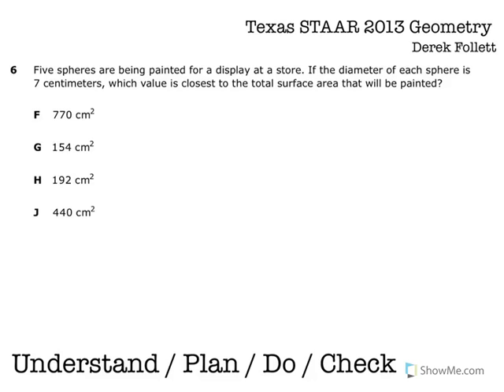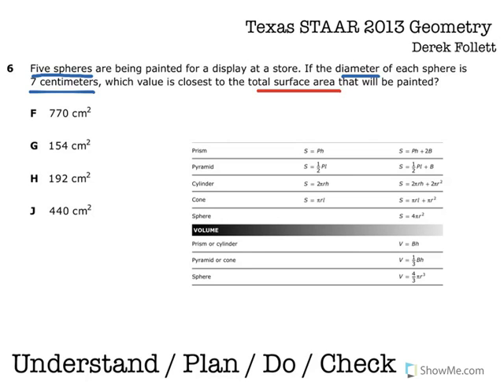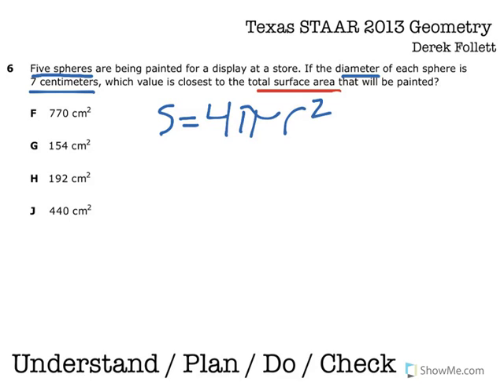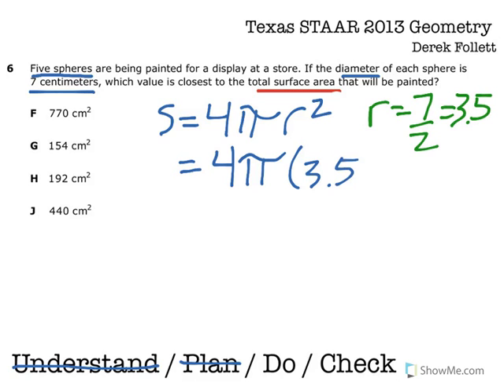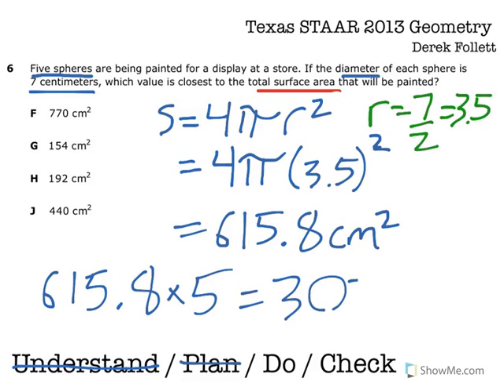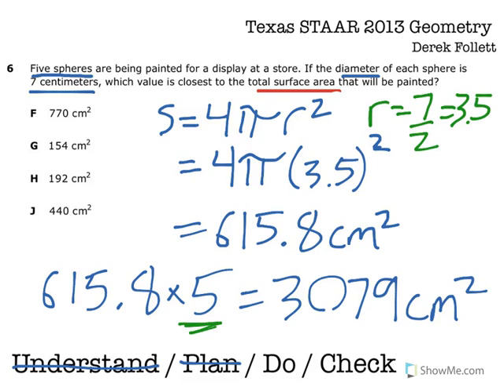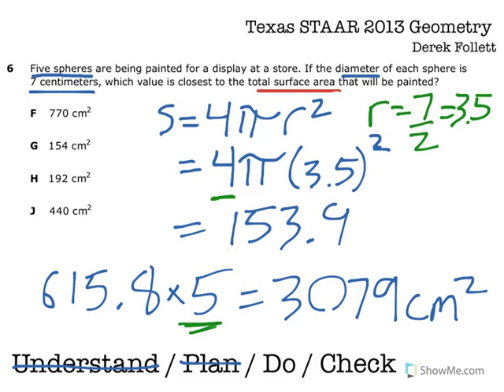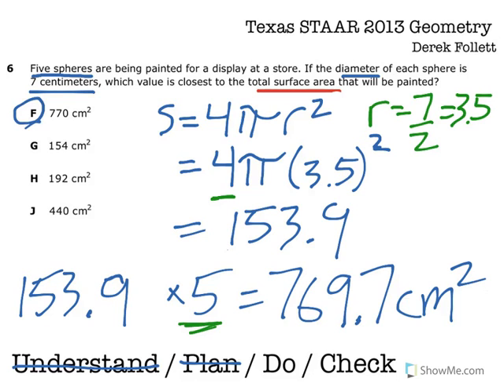Texas STAAR 2013 Geometry Test #6 Solution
A sphere surface area problem.